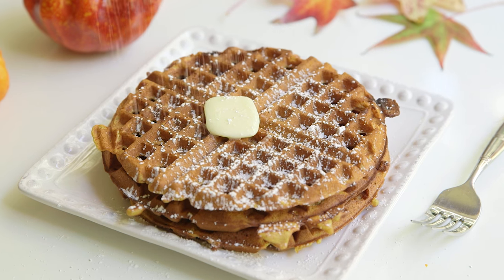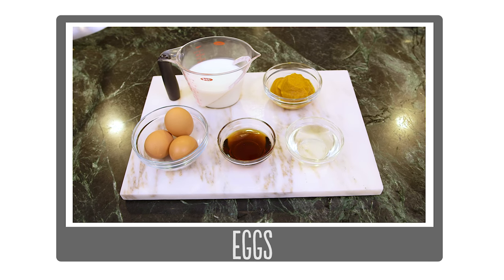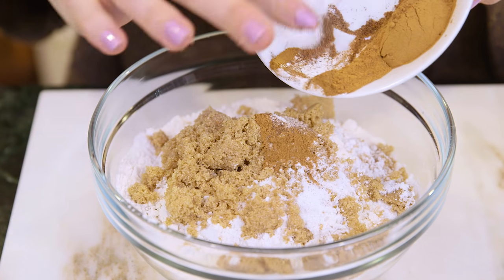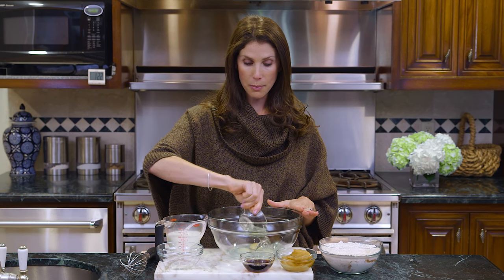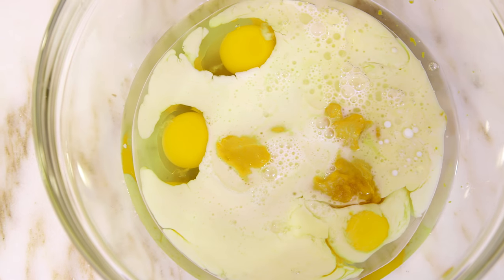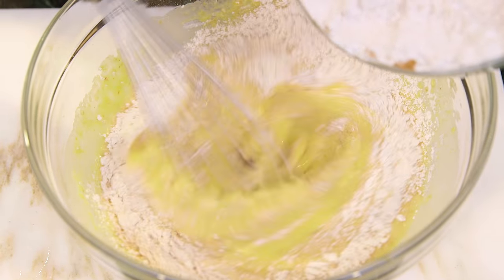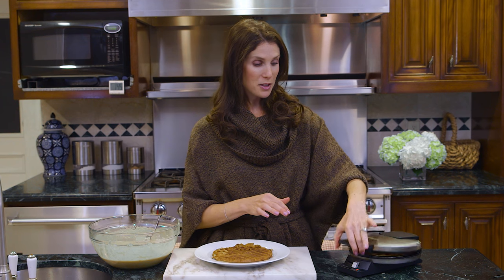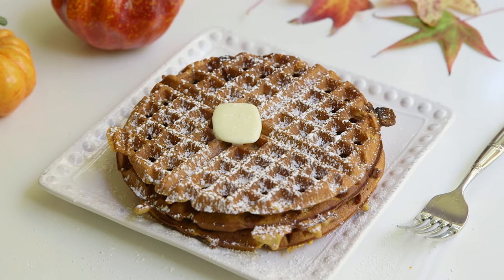EAT | Pumpkin Waffles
During the Fall, I love pretty much anything pumpkin-flavored.  These waffles are easy to whip up and are sure to be a hit at the breakfast table.

Waffle Iron Maker

INGREDIENTS
• 2 cups flour
• ¼ cup brown sugar
• 2 tsp cinnamon
• ¼ tsp ground nutmeg
• 1 tsp baking powder
• ½ tsp baking soda
• pinch of salt
• 3 eggs
• ¼ cup maple syrup
• 3 TBSP melted refined coconut oil
• 1 cup pumpkin puree
• 1 ¼ cup milk

DIRECTIONS
1. Whisk dry ingredients together and set aside.
2. In a large bowl, mix eggs, maple syrup, coconut oil, pumpkin and milk together.
3. Slowly add in dry ingredients, whisking to incorporate.
4. Pour into preheated waffle iron. Enjoy!

The freeze well!